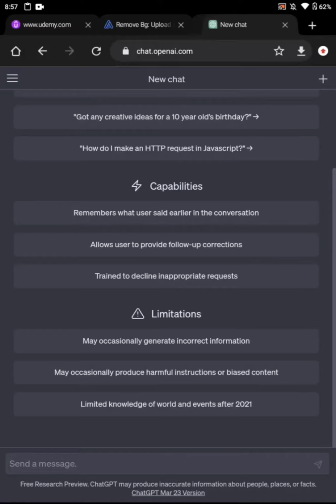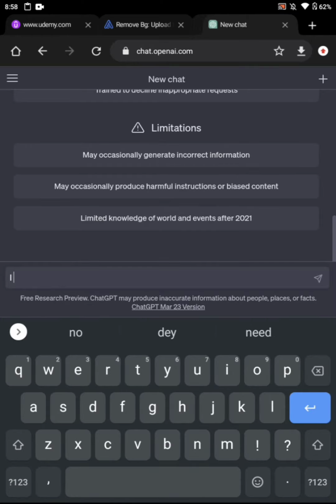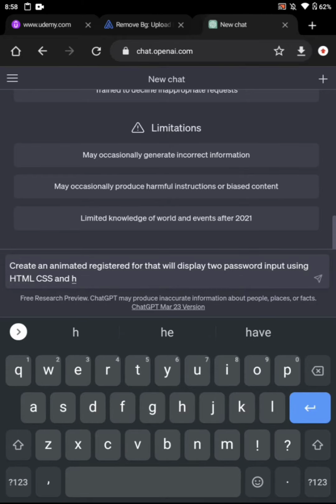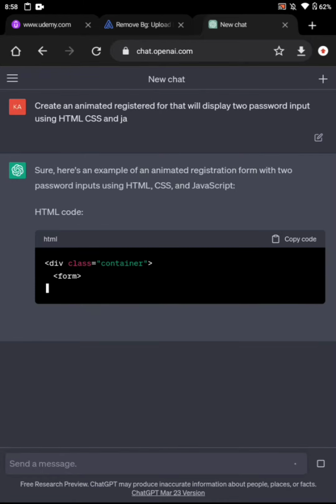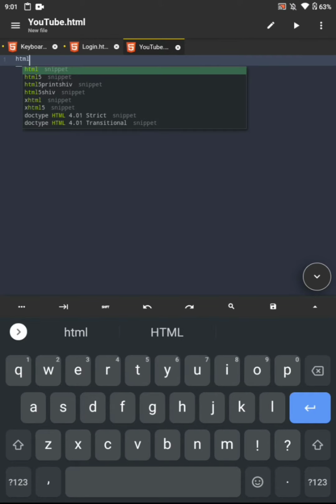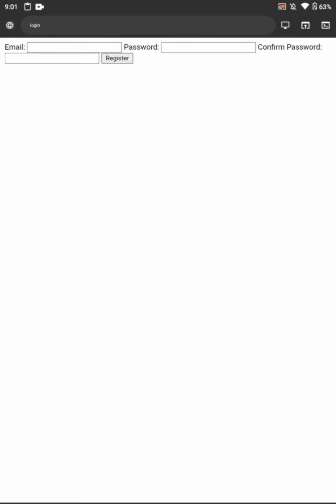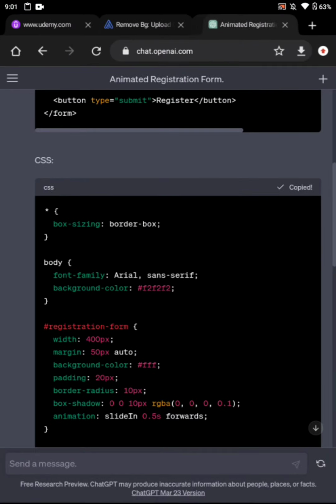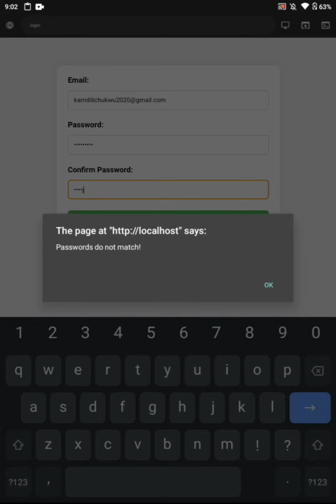how to use chat gpt to create any website side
#461 #460 #467  open AI have created a simple parentheses use in create any side of your side

and am the CEO and Co-founder of NETWORKSWAPXCHANGE

I can share gift card in any of my video so be on alert

the thing is that any body to redeem this card inside the link should comment in the comments section